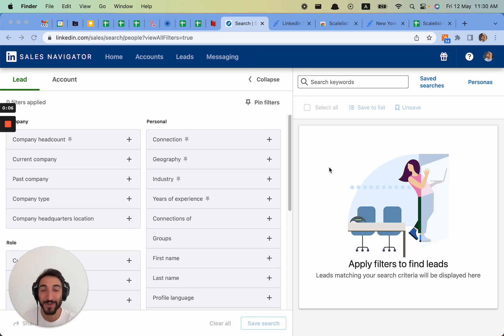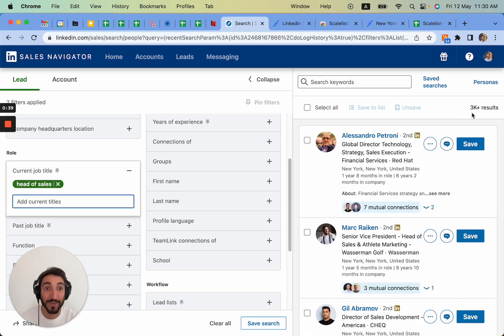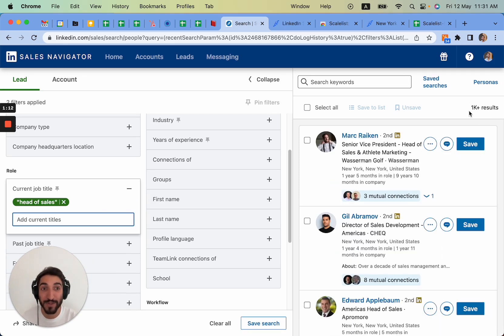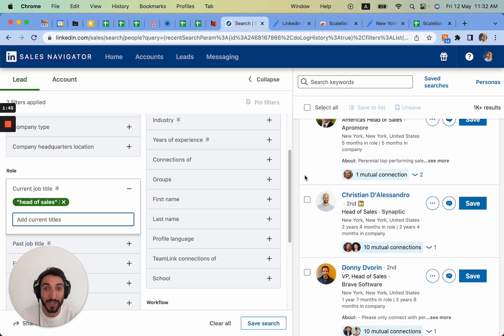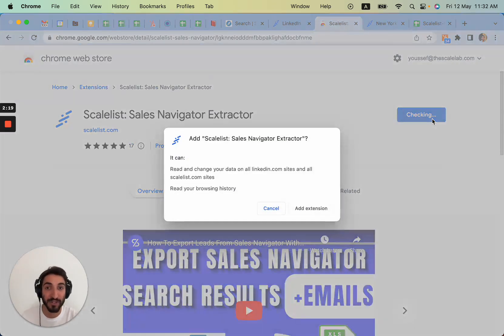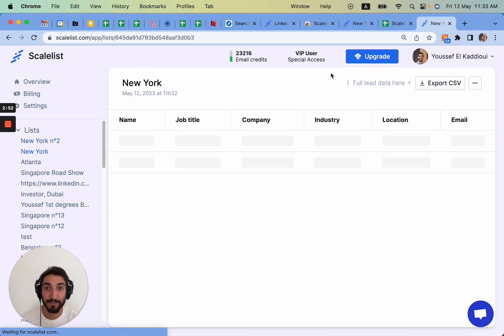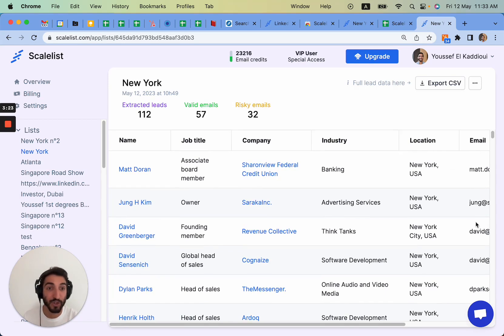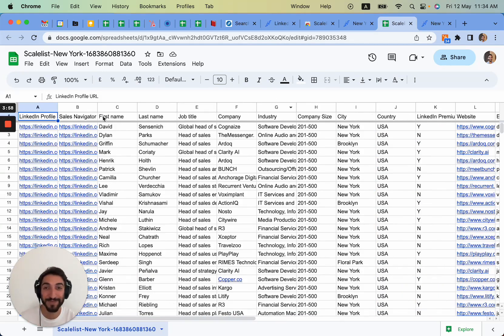Top LinkedIn Sales Navigator Hack For Your Lead Generation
This LinkedIn Sales Navigator hack is simple yet totally underrated. Most sales people don’t even know it although it can greatly help you find far better leads on Sales Navigator.

And who says finding better leads, means overall a more efficient lead generation process.

When looking at LinkedIn Sales Navigator lead generation, searching is the main element to be able to find better leads.

This video is part of a series of videos that aim to help with answering following questions:
How to use linkedin sales navigator?
How to export linkedin sales navigator leads?
How to generate leads with sales navigator?

Once you find the leads you want and move away from a broad search to a specific search using quotation marks, the next question that usually comes up is to know how to find emails on LinkedIn Sales Navigator.

In the second step of this video we’re introducing Scalelist, one of the best Google Chrome Extensions to find emails on LinkedIn.

Once the extension is installed it is likely that it will become your go to linkedin sales navigator email extractor.

🎙️Host: Youssef El Kaddioui - Founder & CEO at The Scalelab Scalelist

The Scalelab is a B2B Lead Generation company helping SMEs and series B+ companies to crush their sales targets through consistent lead generation & sales tips.

OTHER VIDEOS TO WATCH:

How to use Scalelist as a linkedin sales navigator email extractor
How To Export Leads From Sales Navigator With Emails

Sales mistakes to avoid:
FREE Cold Email Copywriting Training